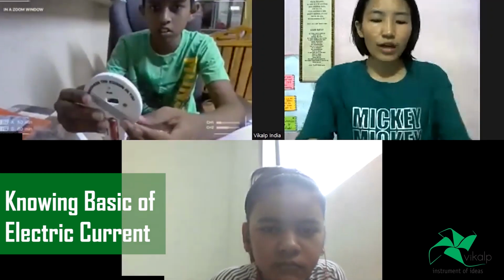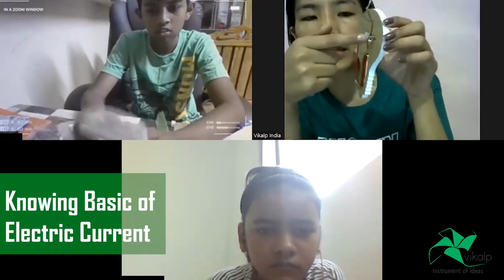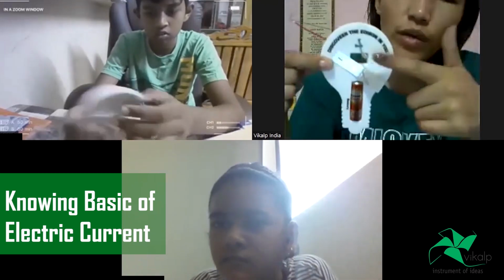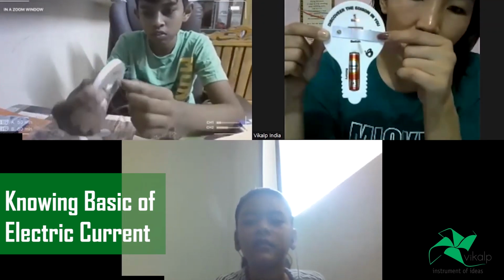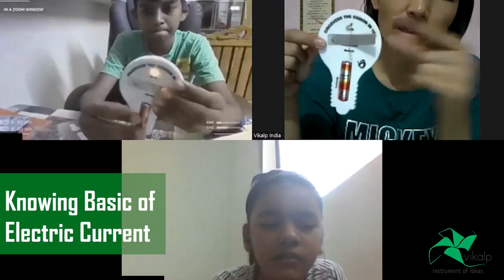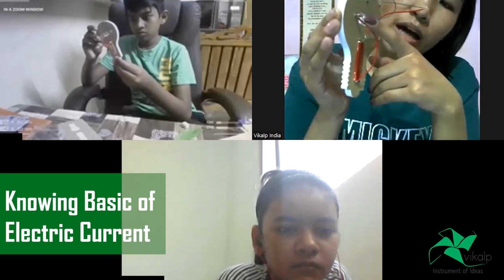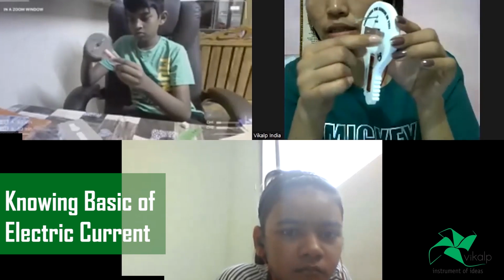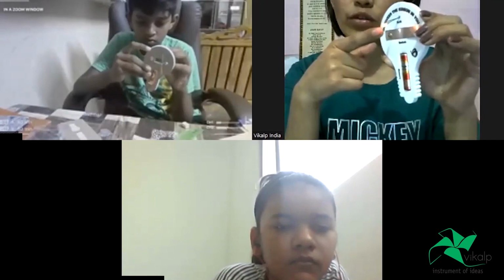Vikalp - Basic Electric Circuit | Electricity | Grade 6 Science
Basic Electric Circuit is introduced in Grade 6 Science classes. In Vikalp this is introduced using a kit where students actually make the circuit and discover the various concepts of electricity. All components of an electric circuit are provided and students need to complete the circuit and light the bulb. The glimpse of this activity can be seen in this video. You can see how students are making the circuit and knowing about concepts of electricity. Don’t you think this type of hand-on-learning is far better than reading or watching a video on this topic.

Vikalp – the alternative in education. Objective of Vikalp is to make a shift from passive to active learning. Students are not the passive recipients but active participants of the learning process. Students not only watch or listen to lectures, PPTs and videos, but actively participate in the learning process by doing activities and learning it by themselves. Students learn on their own at their own pace. Teachers act as Facilitators who make this learning happen. This discovery-oriented learning leads to deeper understanding and application of concepts. This method is followed in both Vikalp Online School and Vikalp Online Classes.